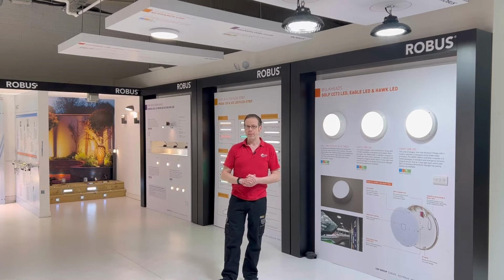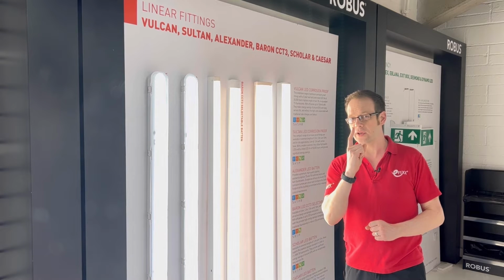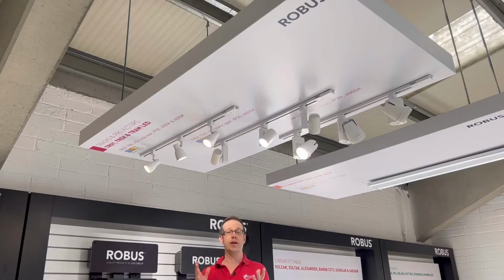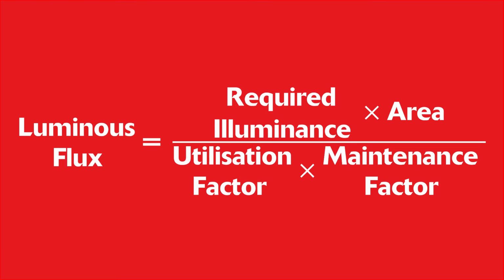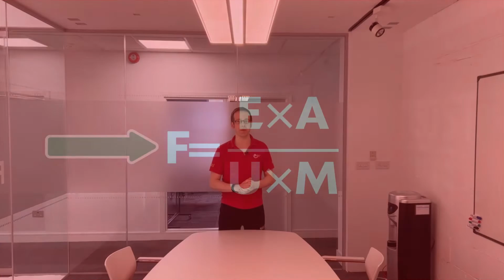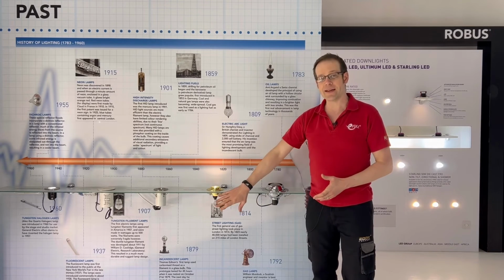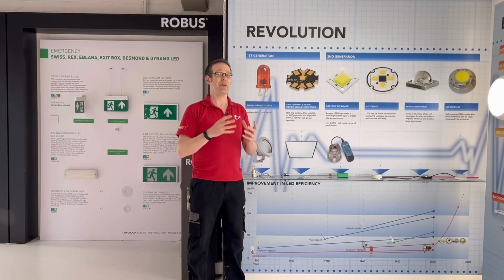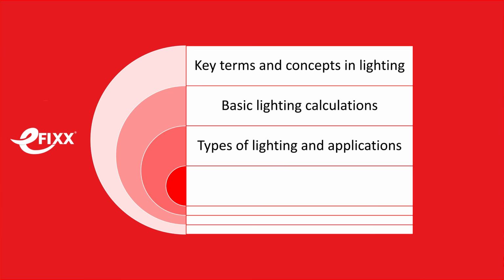Unravel the Mysteries of Lighting Design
Are you overwhelmed by lighting jargon? Do terms like CCT, CRI, Lumens, Lux and Efficacy leave you scratching your head? Fret not, we've got you covered!

In this video, we visit the Robus Lighting HQ in Dublin to delve into the topic of lighting design. We will look at key terms and concepts, common calculations, different types of lighting and their applications and the efficiency of lighting.

00:00 Lighting is one of the most important areas of electrical work
00:43 Key focus points of the topic
01:10 It all starts with a candle
01:40 Luminous Flux - measured in Lumens
02:37 Factors affecting how much of a light reaches the surface that it's illuminating
03:05 Illuminance - measured in Lux
03:30 Introducing glare and its calculation
05:11 Colour temperature - measured in Kelvin
06:29 CRI (Colour Rendering Index)
07:58 Applying the basic terms
09:03 If you move to either side of the light, the illuminance level changes
09:33 Different variables affecting light output
10:25 Allowing for the impact of these variables
12:44 Different types of lighting and their applications
13:12 Downlight categories
13:58 Panel light categories
14:59 Direct, indirect lighting
16:10 Linear light fittings
16:51 Industrial lighting
17:35 Highbay light fittings
18:25 Lowbay light fittings
18:47 It's important to focus on getting light to individuals working in a space
19:30 Energy efficiency in lighting
20:50 Efficacy of light sources
23:32 What we've learned in this video